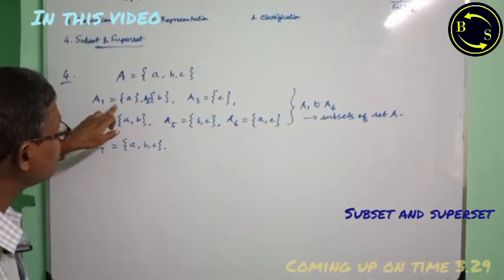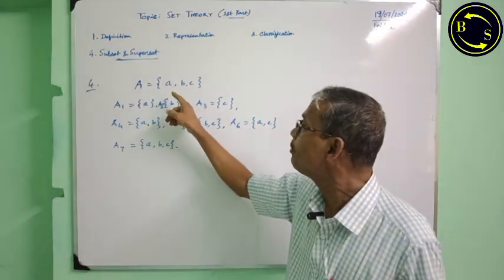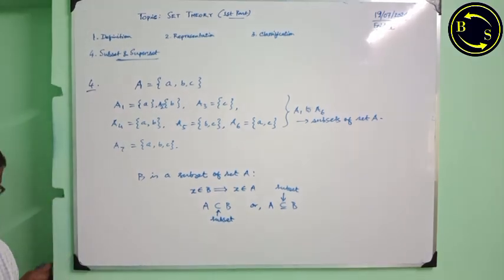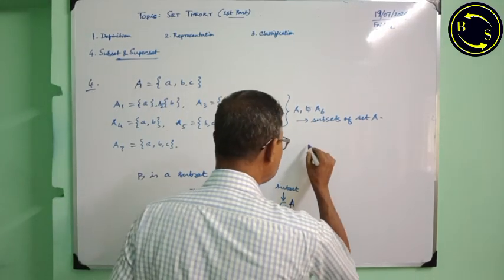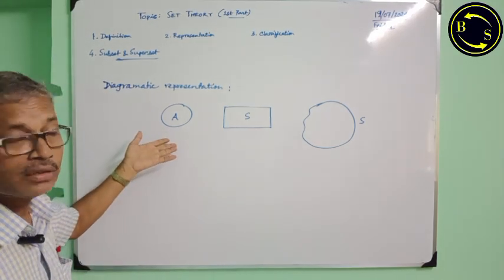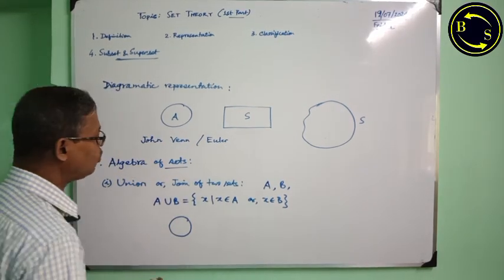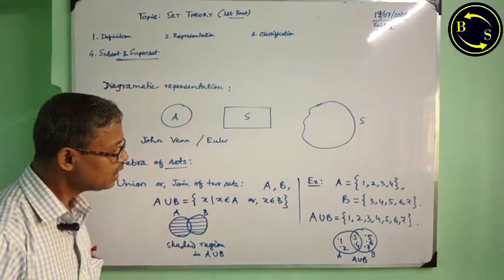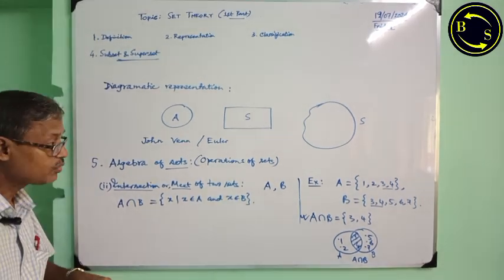Subset and Superset Class 11 || Set Theory || Part-4 || Subset and Superset of a Set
set theory class 11|| subset and superset functions|| subset complete concept||Part-4|| subset and superset of a set||how to find subset of a set|| diagram representation of subset|| ven diagram|| set theory basic defination and examples||set theory mathematics for competitive exams||set theory for competitive exams
In this video of @BtoSAcademy ::::
✓Set theory
✓Introduction class
✓types of sets
✓ defination and examples of sets
✓set of intervals
✓subset
✓superset
✓diagram representation
SET THEORY